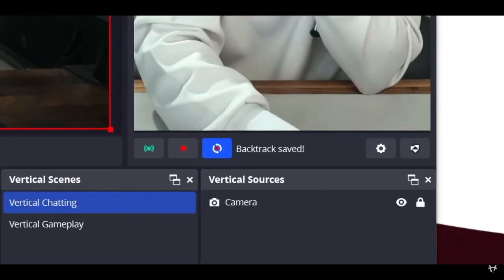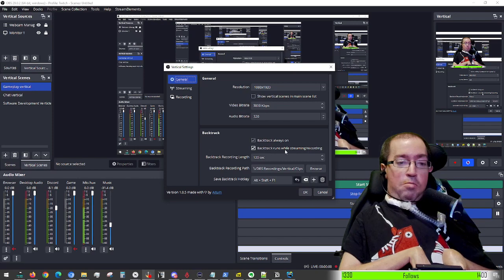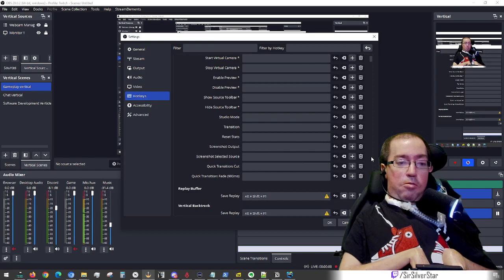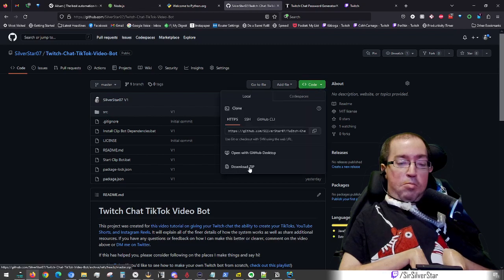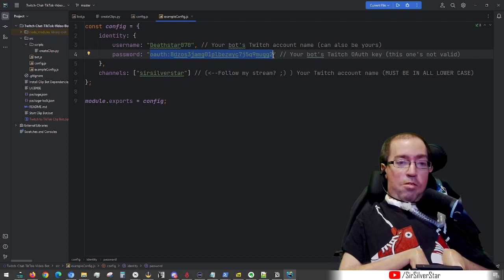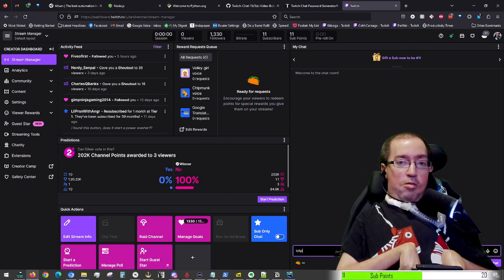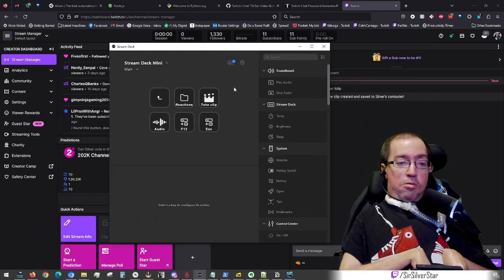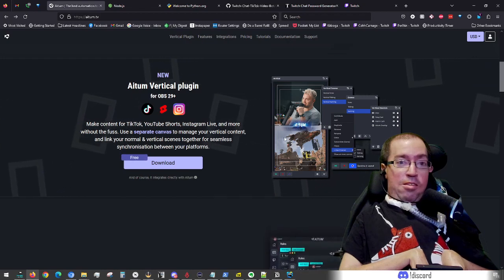Let Twitch chat make your TikToks, Shorts, and Reels